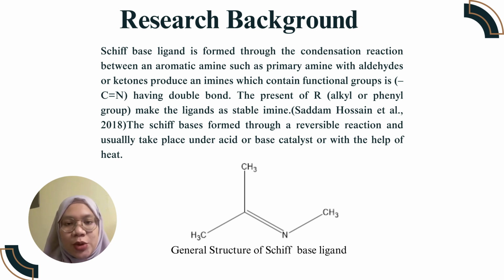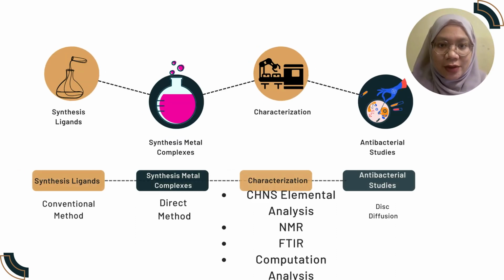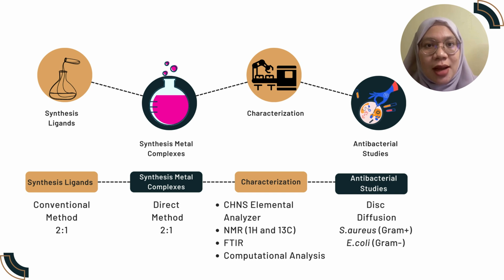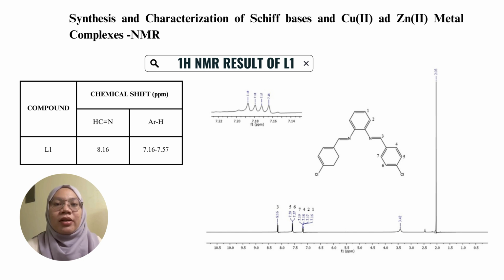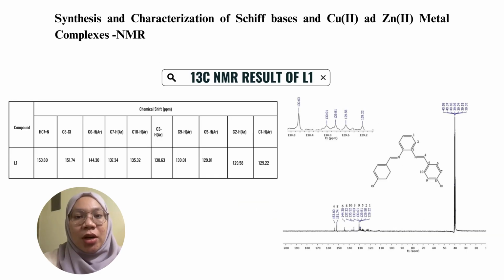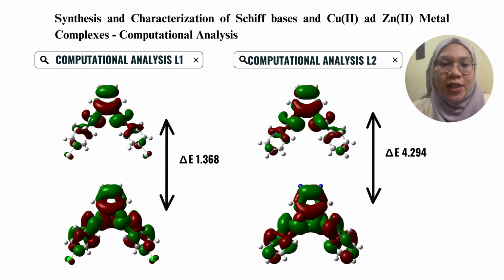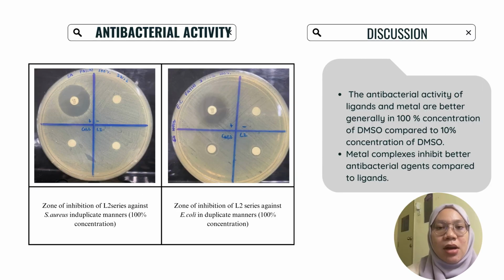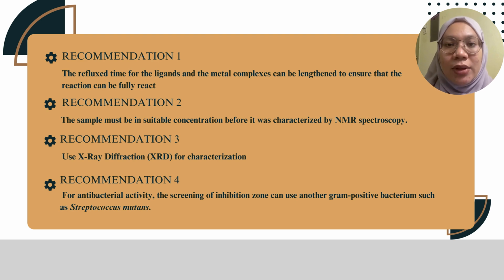FINAL YEAR PROJECT PRESENTATION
Name : Nur Fatin Najiha binti Mahadi

Title : THE EFFECT OF ELECTRON WITHDRAWING GROUP ON SCHIFF BASE LIGANDS AND Cu(II) AND Zn(II) METAL COMPLEXES AS ANTIBACTERIAL AGENTS